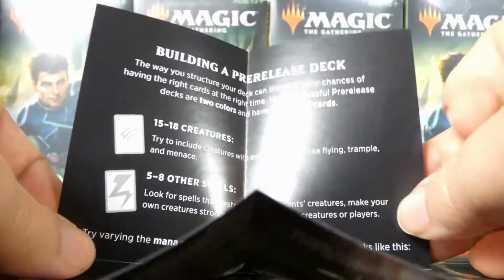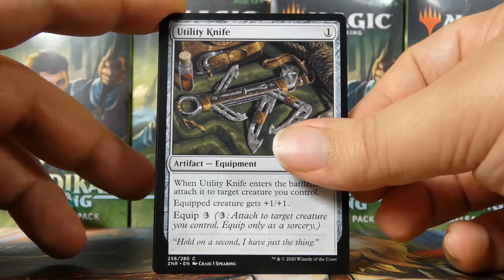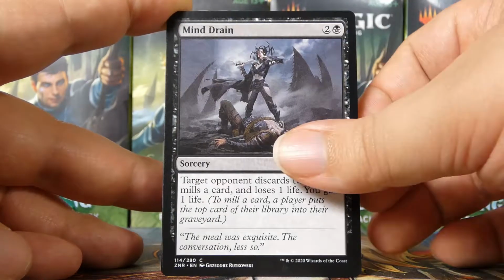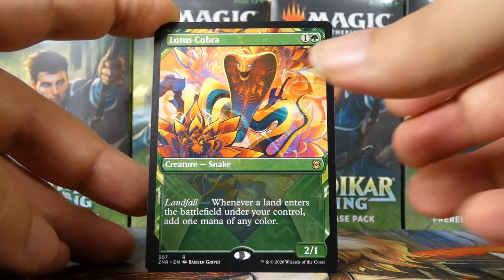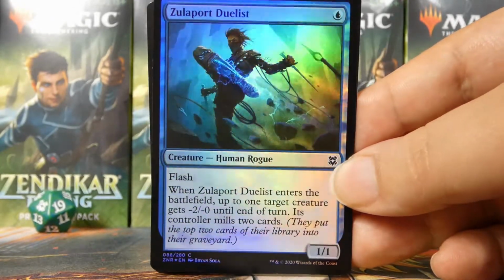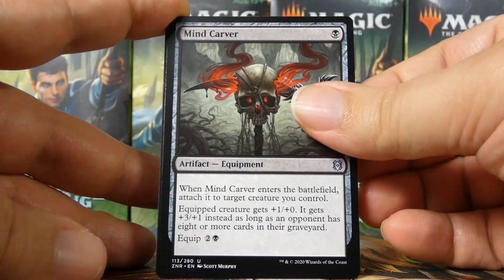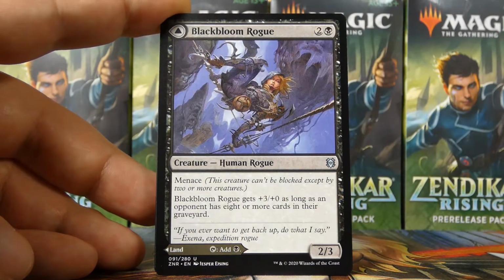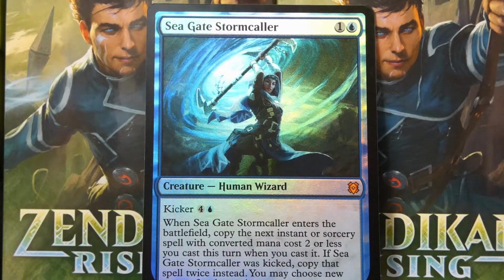Zendikar Rising - Pre-Release Pack Opening #1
WOW! This was a nice start!